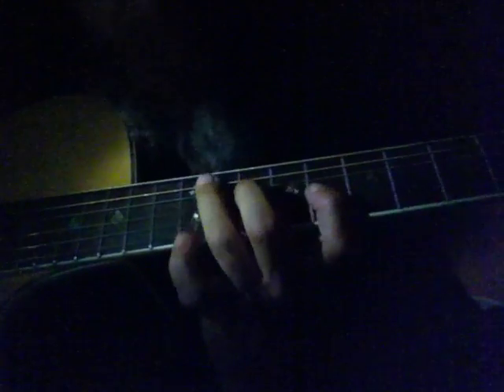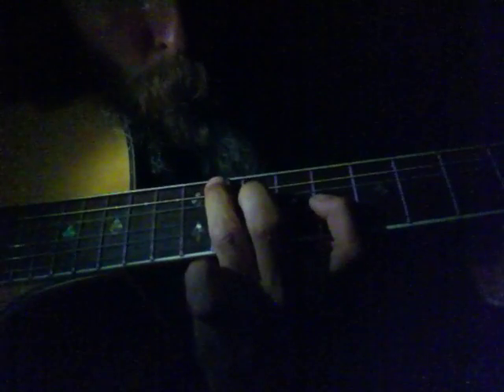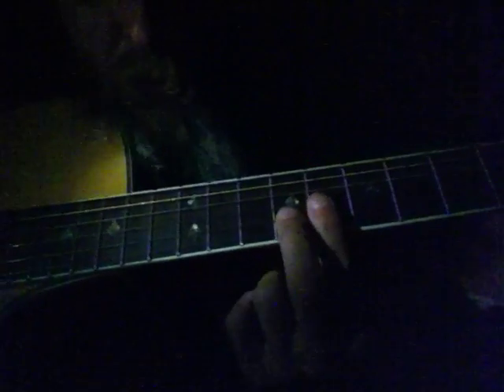FAMOUS BACKWARDS ROLL ARPEGGION COPYWRITED